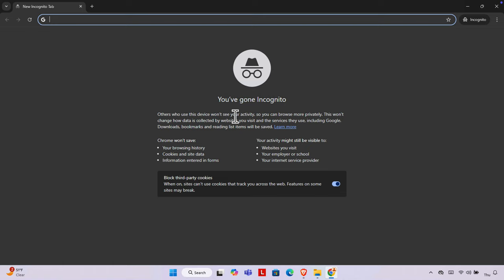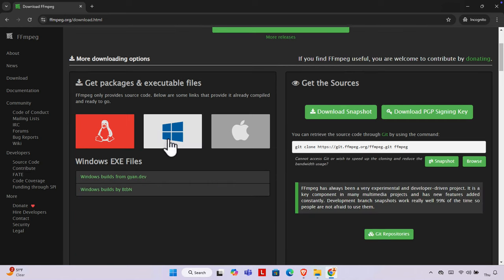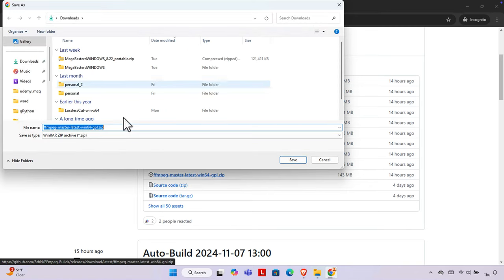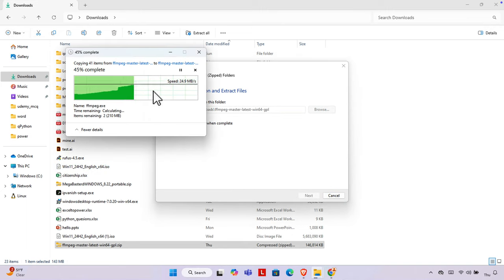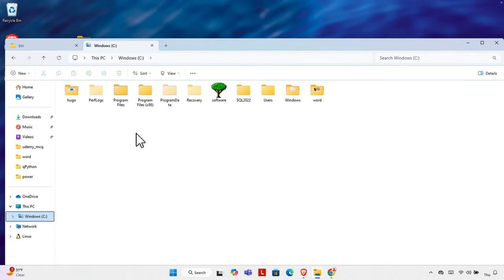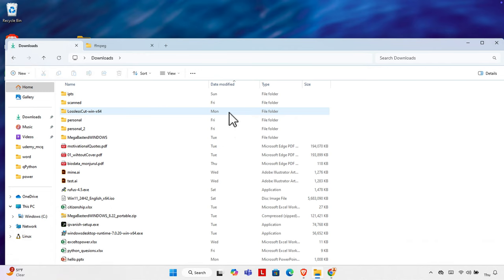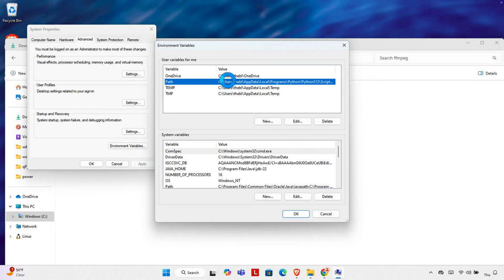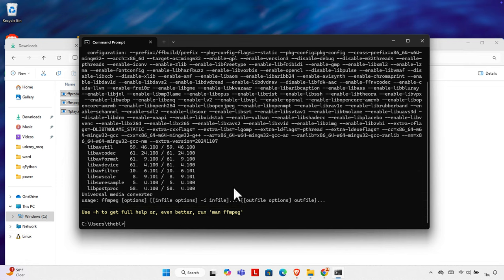Install FFmpeg - the cross-platform solution to record, convert and stream audio and video.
Looking to install FFmpeg? This video shows you how to install FFmpeg easily so you can start recording, converting, and streaming audio and video like a pro! FFmpeg is a powerful cross-platform tool for handling multimedia files, and this step-by-step tutorial makes installation straightforward on Windows, macOS, and Linux. With FFmpeg, you’ll be able to convert formats, stream content, and even record screen or audio with ease. Whether you're a beginner or an experienced user, this guide covers everything you need to know to get FFmpeg up and running on your system. Let’s dive in and set up FFmpeg today!

Topics covered in this tutorial include:
Install FFmpeg Easily – Record, Convert & Stream Like a Pro
Install FFmpeg on Any System – Step-by-Step Guide!
Install FFmpeg – Cross-Platform Solution for Audio & Video
Install FFmpeg to Record, Convert, and Stream Effortlessly
Install FFmpeg for Windows, Mac, and Linux – Full Tutorial
The Ultimate Guide to Install FFmpeg for Audio & Video Needs
Want FFmpeg? Here’s How to Install It on Any Platform
Install FFmpeg for Recording, Converting & Streaming Made Easy
Master FFmpeg Installation for All Your Media Needs
Follow These Steps to Install FFmpeg on Any OS
Record and Stream Better – Install FFmpeg on Your Device
Convert & Stream Audio/Video with FFmpeg Installation Guide
A Beginner’s Guide to Install FFmpeg for Any Platform
FFmpeg Install Tutorial – Stream and Convert Like a Pro
Install FFmpeg Now – The Tool You Need for Media Editing